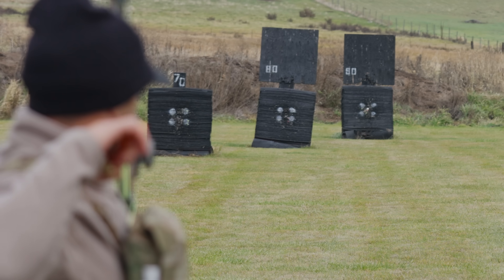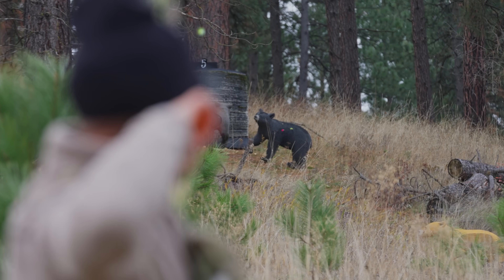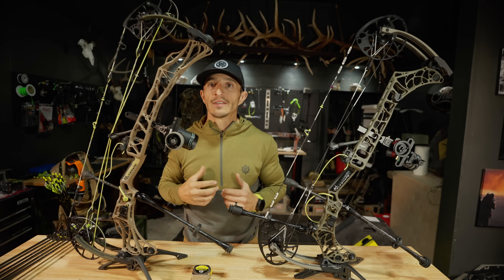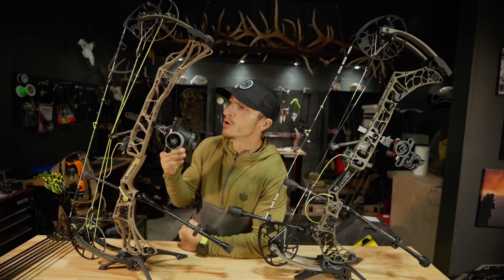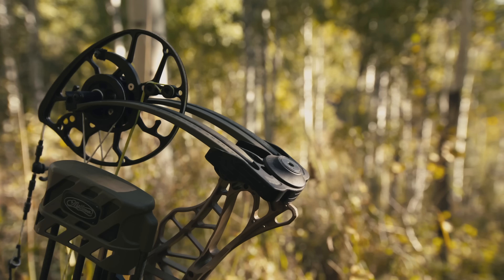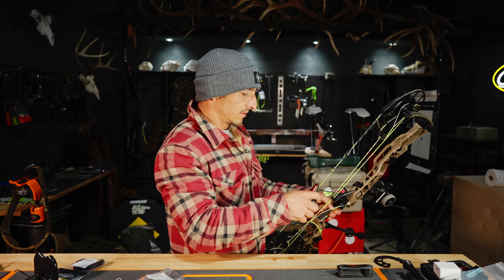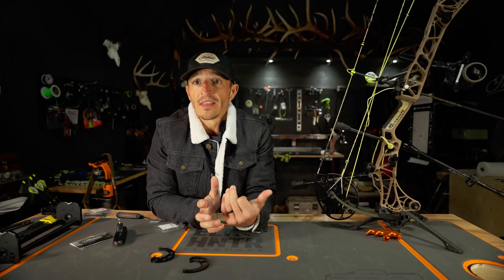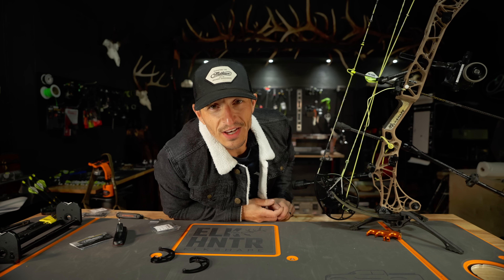NEW 2024 Mathews Lift: BREAKDOWN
Unveiling the NEW 2024 Mathews Lift: QUICK BREAKDOWN...Quick rundown of the new Flagship bow from @MathewsInc

5 Tactics that will improve your odds on public land.

PODCAST
Your HOME Pro Shop Needs This! Dan is ditching his OMP vise for a BAKER and we are breaking down their offerings PLUS a major hack to get your 3rd axis doped in for TAC season!